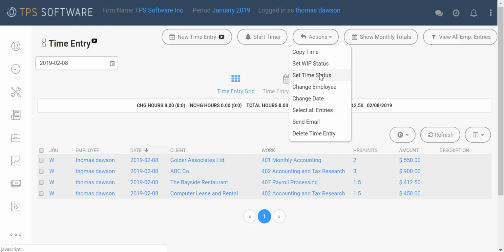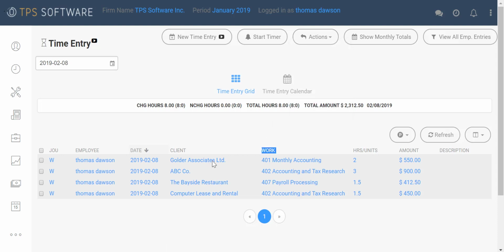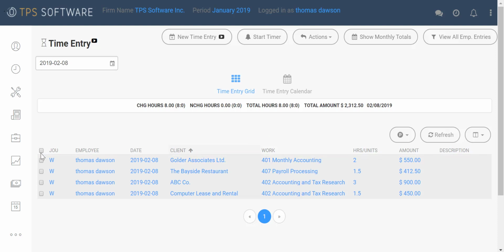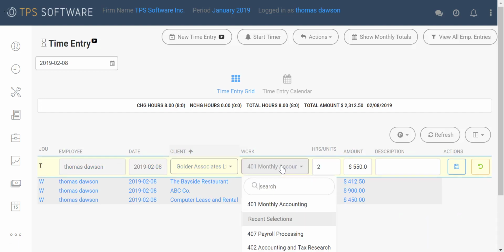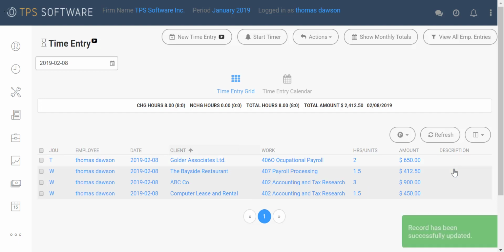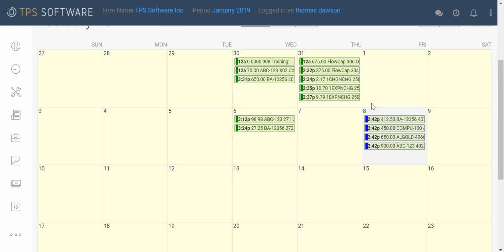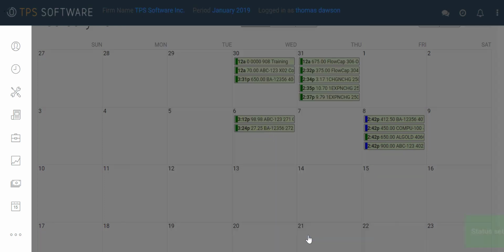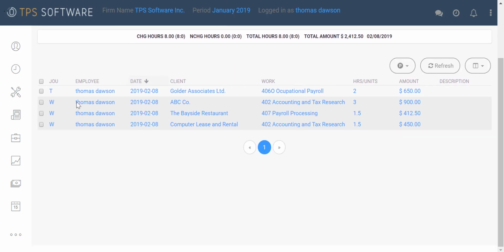Set Time Status Action - TPS Cloud Axis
The set time status option under the actions in the Time Entry screen allows you to set unbilled WIP back to time so that you could make changes.

Hotkeys/Keyboard Shortcut:
CTR + ALT + T : Set Time